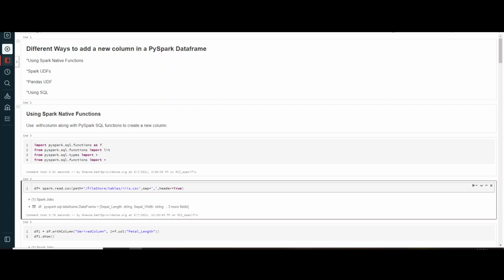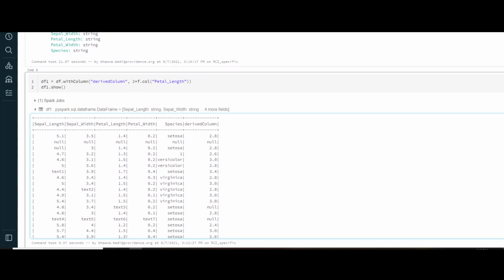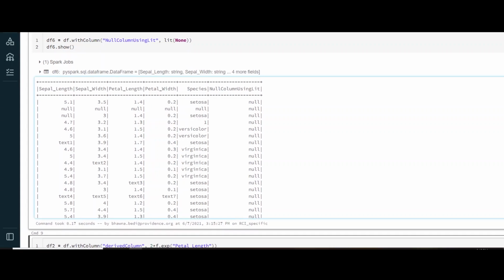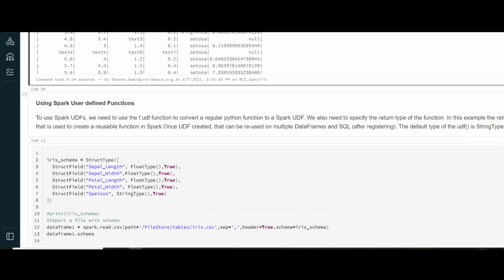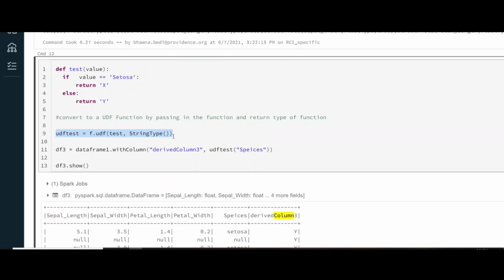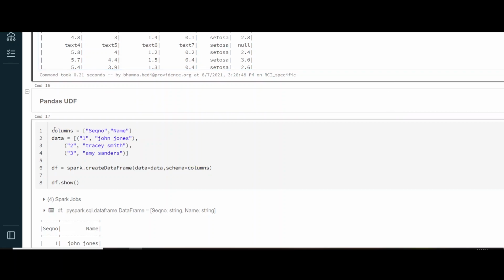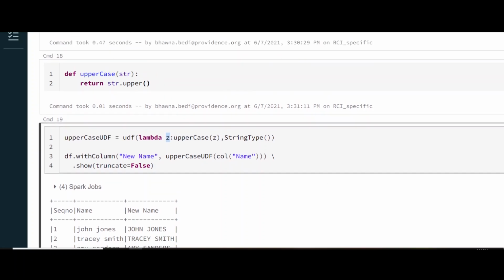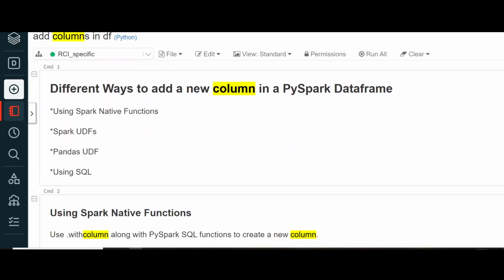7. Different methods to add column in spark dataframe (DataBricks)